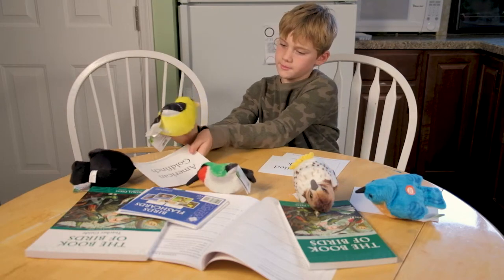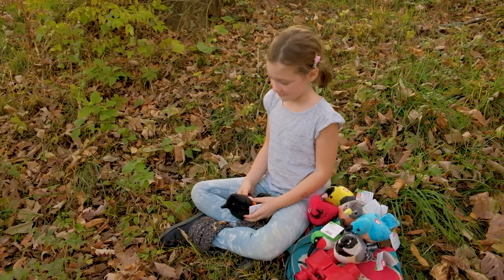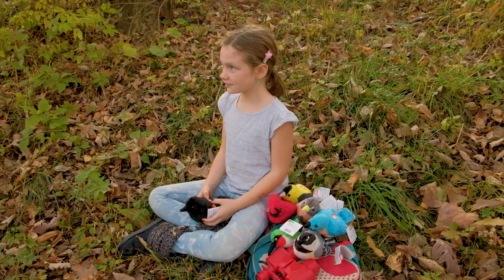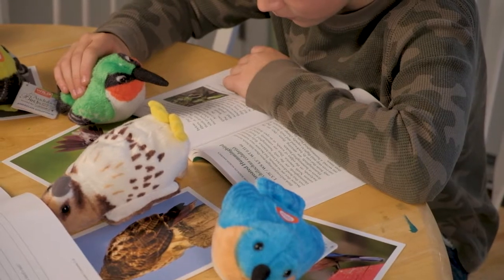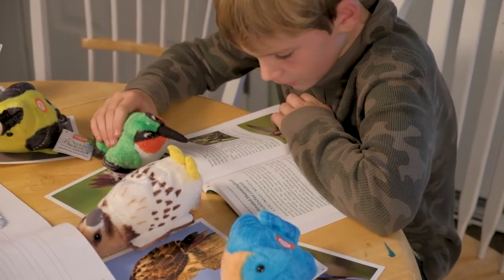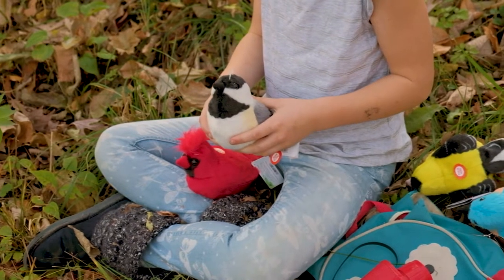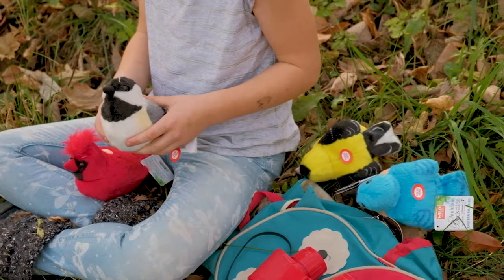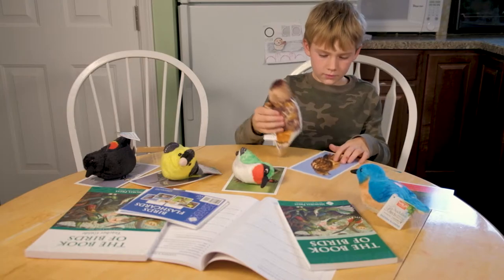Audubon Plush Birds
Learn about a variety of birds with these charming plushies! Each 5" plush is designed to look just like its real-life counterpart. Press its back to hear what the bird's call sounds like. A fun little stocking stuffer for your aspiring ornithologist.